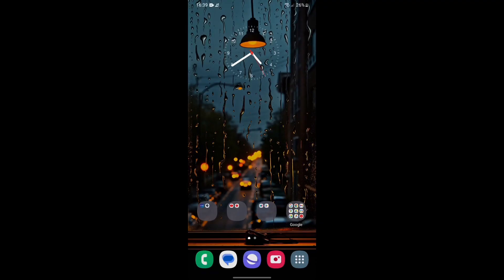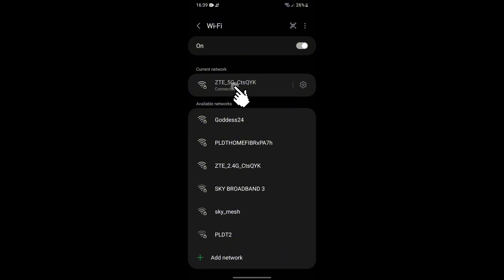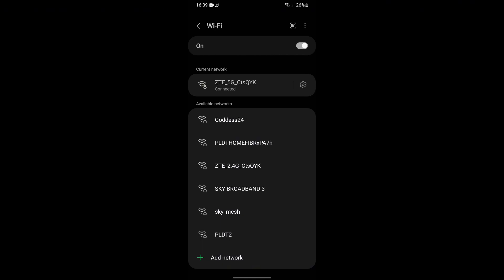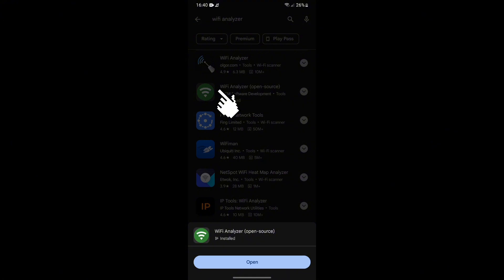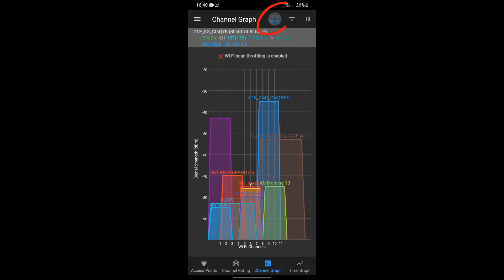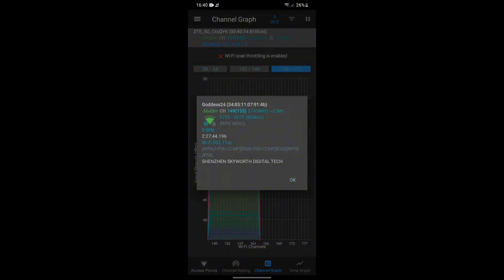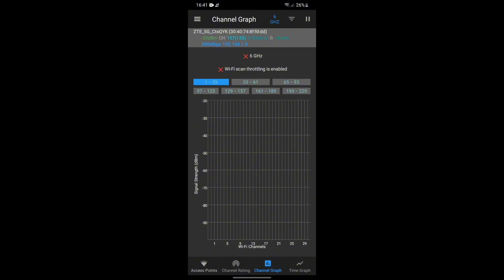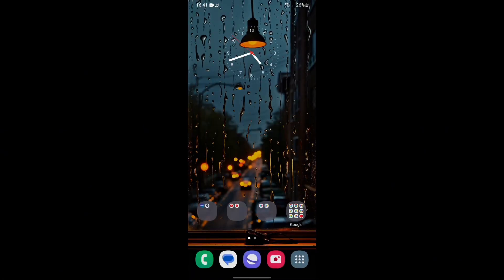How to connect your phone to 5GHz Wi-Fi | 2024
This video shows you how you can connect your phone to 5 GHz. Switching to 5GHz Wi-Fi can speed up and improve your browsing experience, playing games, and when streaming videos.

5 GHz has shorter coverage than 2.4 GHz frequency, but 5 GHz delivers faster data speeds than 2.4 GHz, ideal for gaming and streaming.

Take Note:

•Wifi modems/routers must support 5 GHz.
•Your phone must support 5 GHz (wireless ac) (b/g/n/ac) to detect 5GHz Wi-Fi networks.